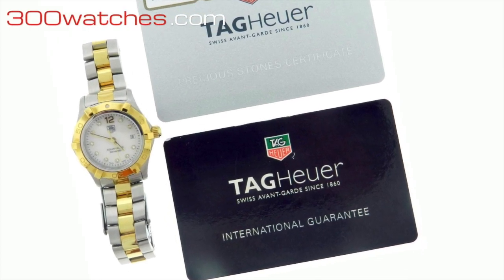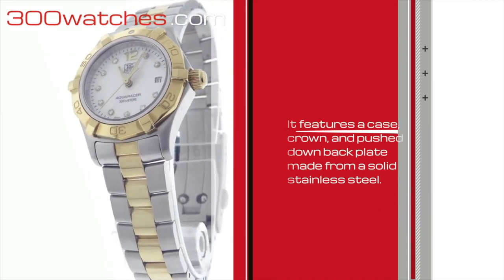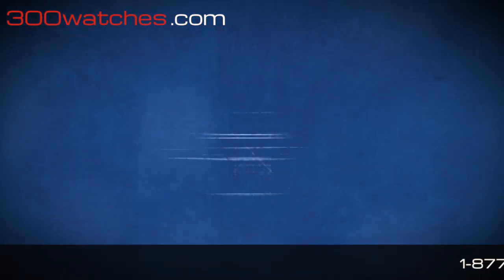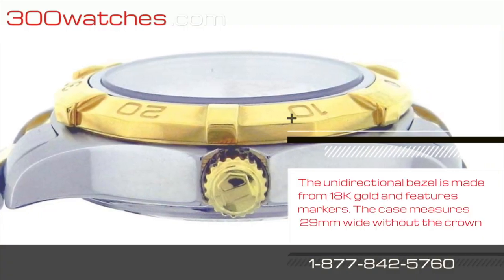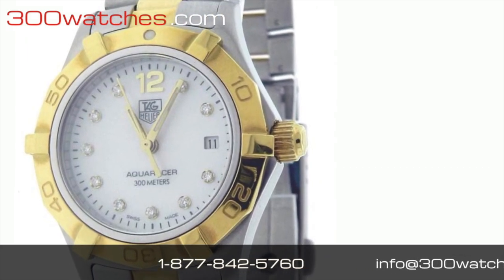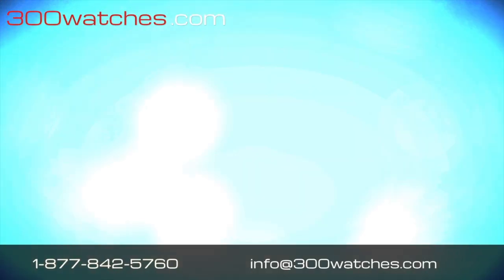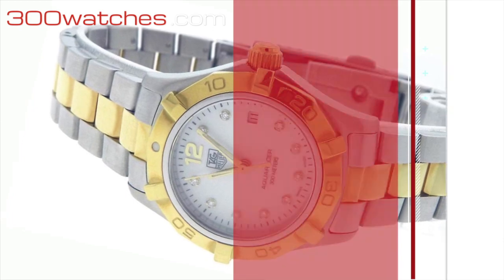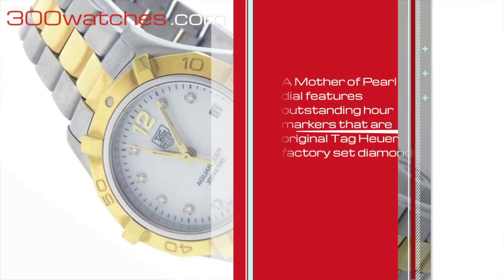Tag Heuer Aquaracer Watch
This Ladies Tag Heuer Aquaracer WAF1425 is a new watch. It is marked as being originally purchased by a person on  March 20, 2012 but was never picked up and that customer was refunded. It is in excellent condition as evidence by the close-up pictures of the actual watch. All of the functions work perfectly. There are no signs of wear on the case, crystal, or bracelet. It is guaranteed 100% Authentic. The retail price for this fine watch is $2800.

It features a case, crown, and pushed down back plate made from a solid stainless steel. The unidirectional bezel is made from 18K gold and features markers. The case measures 29mm wide without the crown (31mm with the crown x 34mm with the lugs) x 10mm in thickness and protects a precise quartz movement. Meanwhile, the stainless steel bracelet has gold topped links down the middle. It uses a deployment clasp and can fit a wrist up to 7.25 inches. A Mother of Pearl dial features hour markers that are original Tag Heuer factory set diamonds. They are VS & Superior / Top Wessellton (F-G) / Full Cut 32-24 / 0.07 weight around. They are accompanied by smaller lined minute/second markers. Gold toned and luminescent hour, minute, and second hands circle the markers. A date window is also featured on the dial and is located at 3 o'clock.

TAG Heuer's philosophy since it was founding in 1860 has been: prestige, performance, avant-garde technology with absolute reliability. The brand is a symbol of watch making history and continues to be at the forefront of some of the most spectacular innovations. Edouard Heuer is the creator of the well known Tag Heuer Brand which was established in St. Imier, Switzerland in 1860. He is also well known for his invention of the Micrograph, which was the world's first wristwatch with a chronometer function capable of measuring 1/100th of a second.